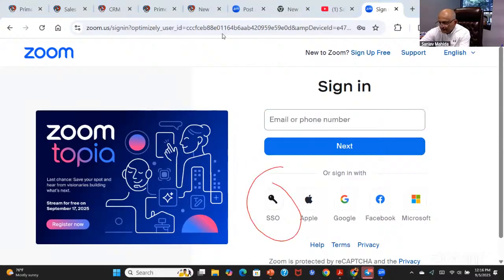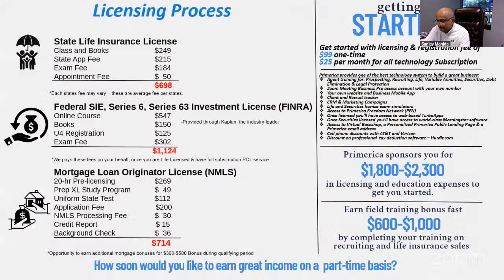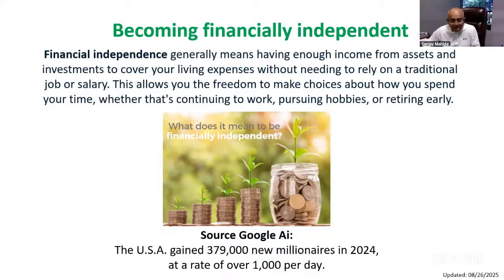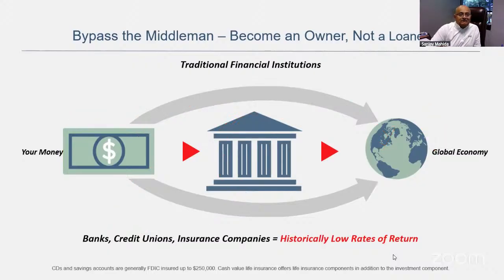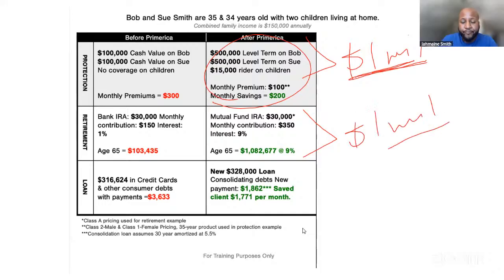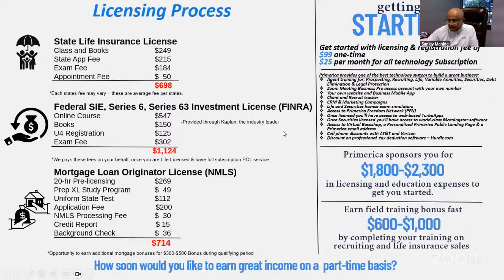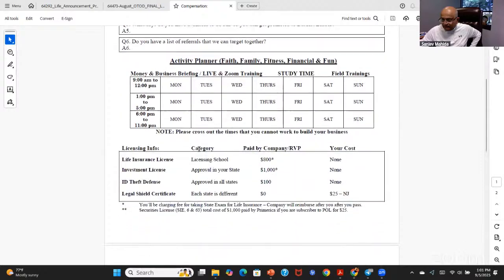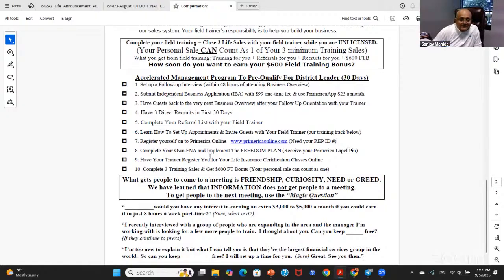Sanjay Mahida's Personal Meeting Room